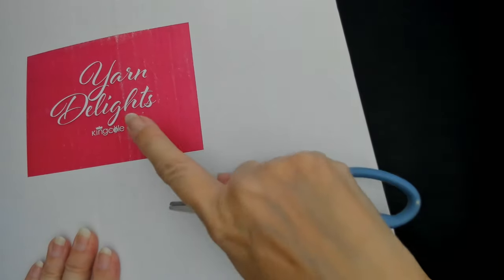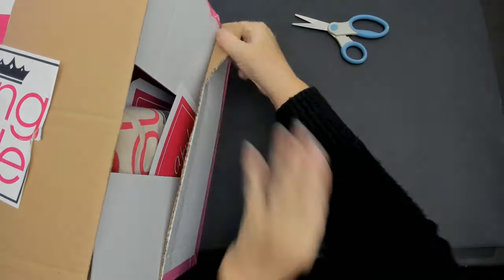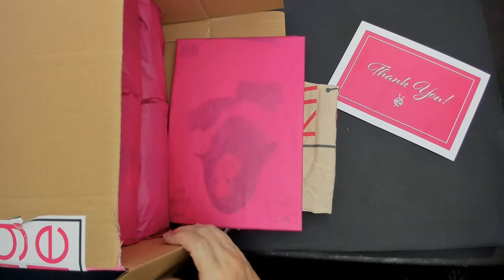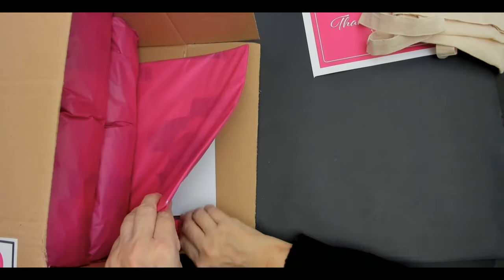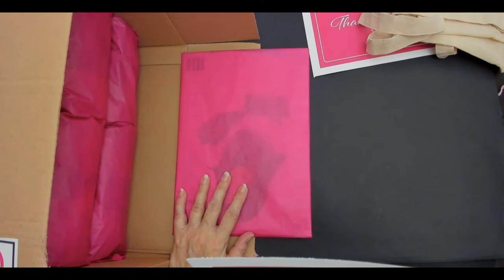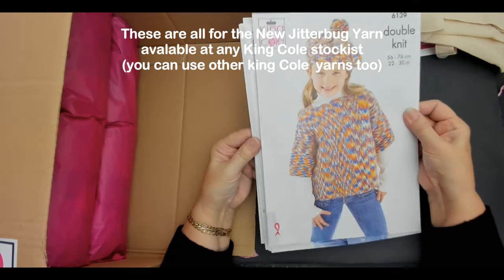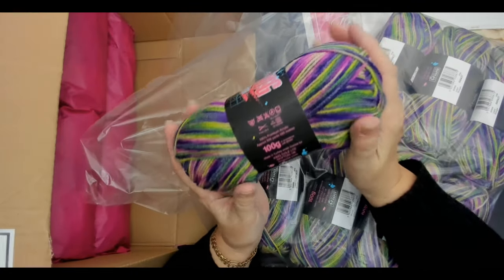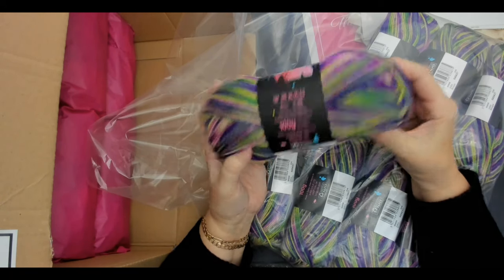Unboxing Stunning NEW King Cole Yarn "JITTERBUG" simply beautiful. Is it WHAM inspired???